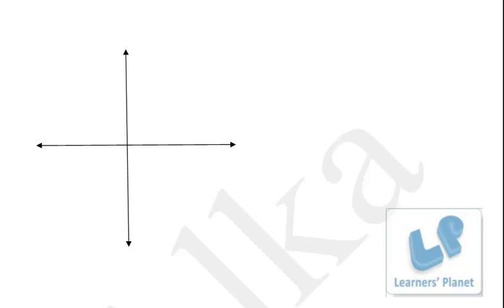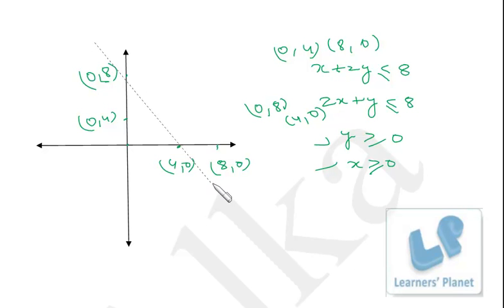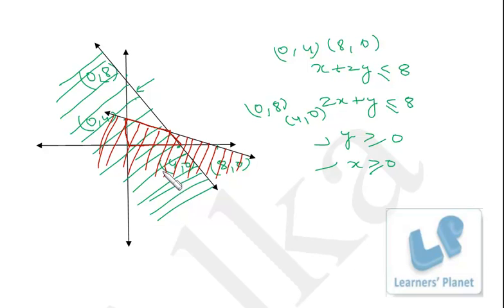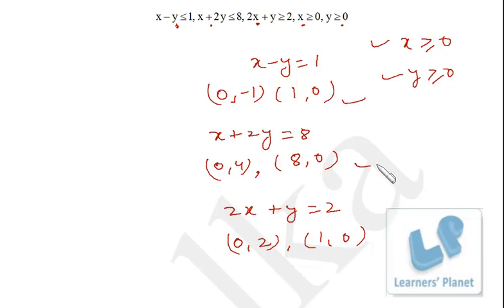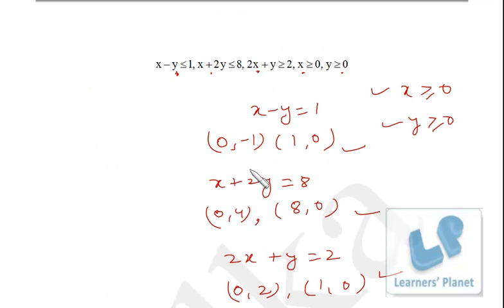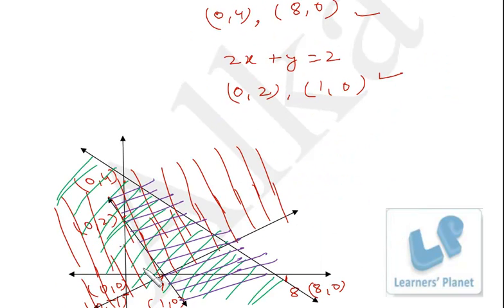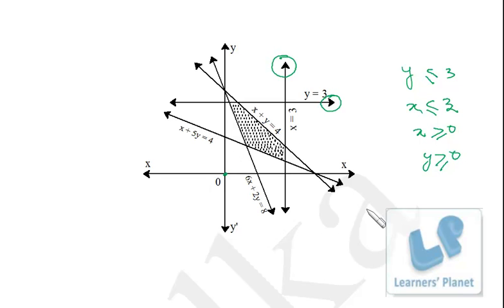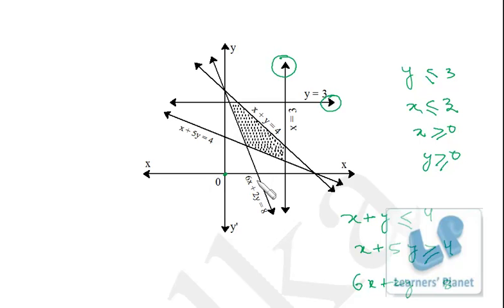System of Linear Inequations Math video tutorials for grade 11 and 12 Session 7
Session by Alka Maheshwari. Classic problems based on graphical solution of linear inequations have been solved in this video tutorial. The problems have been taken from NCERT text book and other premium reference books.